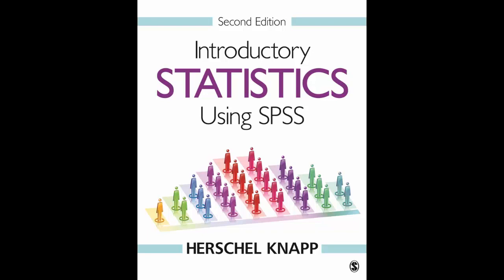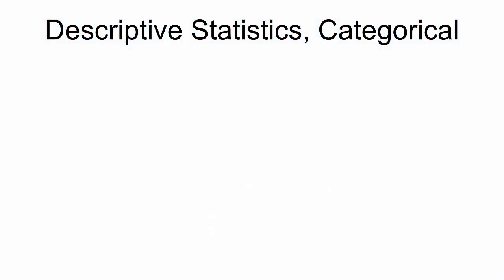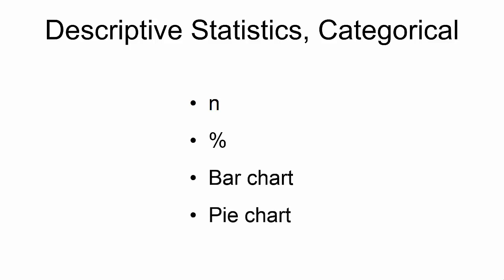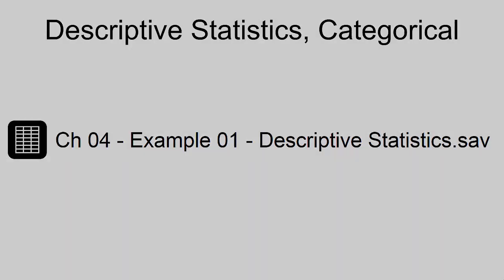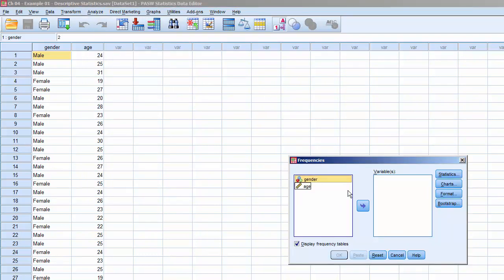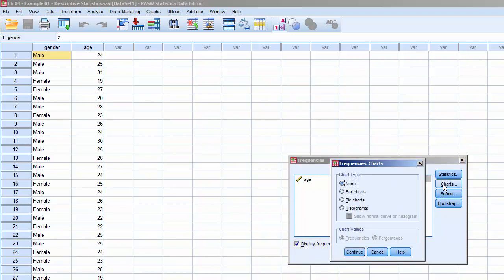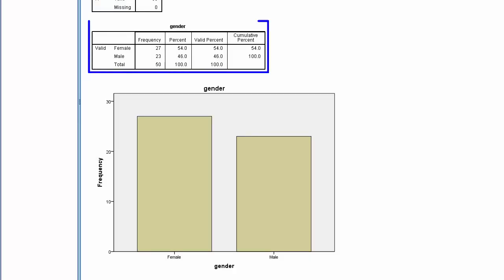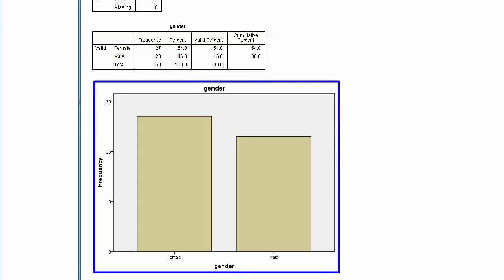Descriptive Statistics for Categorical Data in SPSS